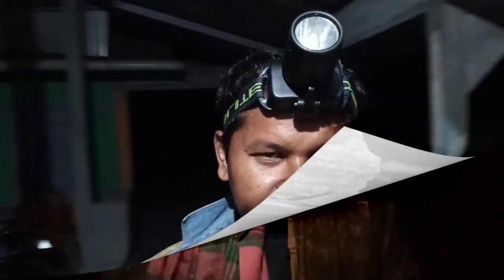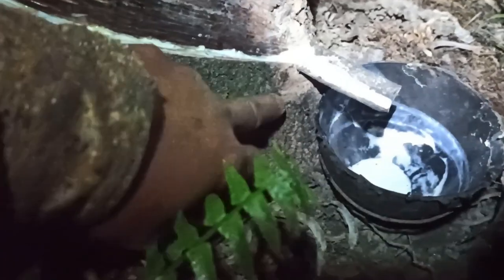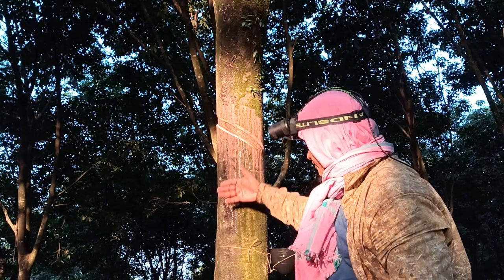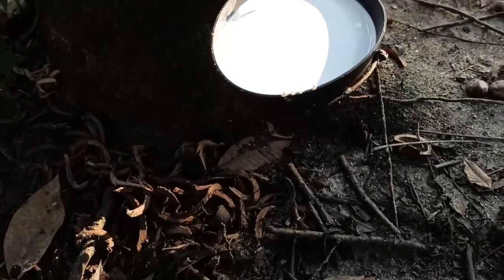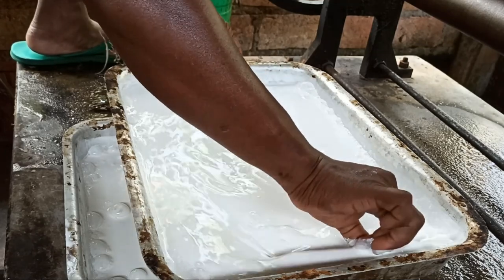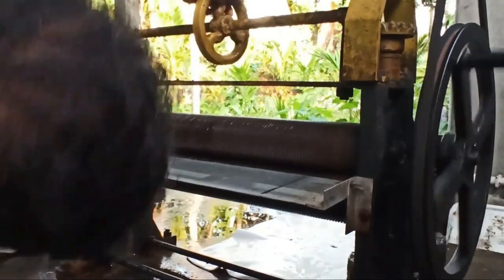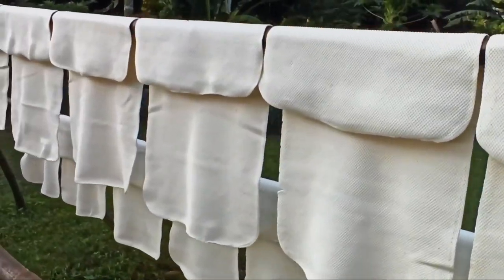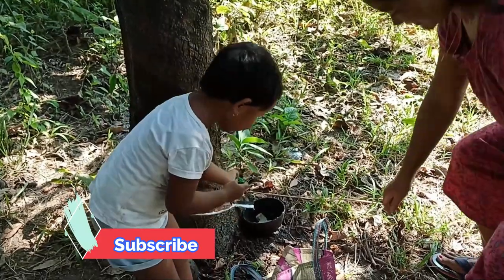Rubber Tapping & Processing | A Complete step by step process | Natural Rubber Production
This video brings to the viewers a complete step by step process of Tapping Natural rubber and processing it at home. This video also serves partially as a training video and information as well.